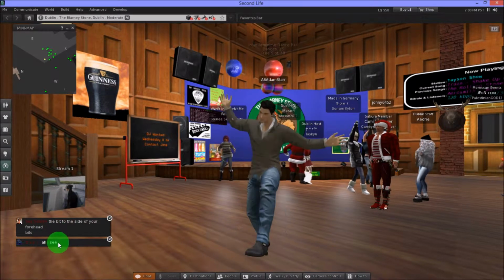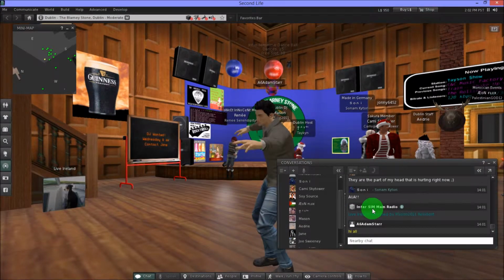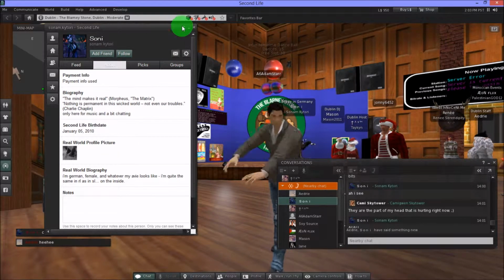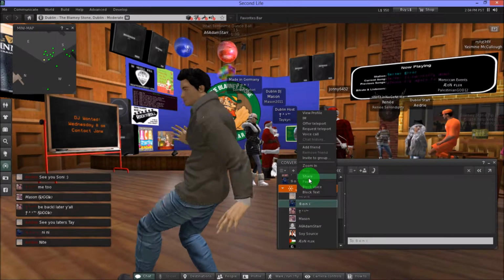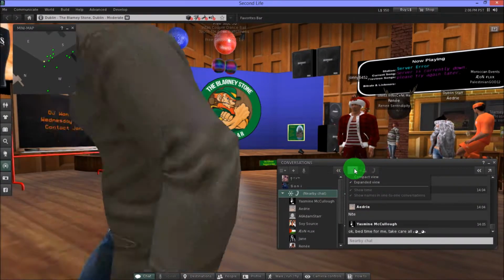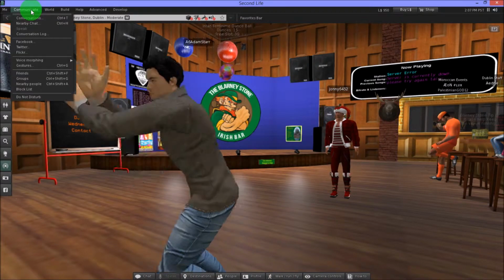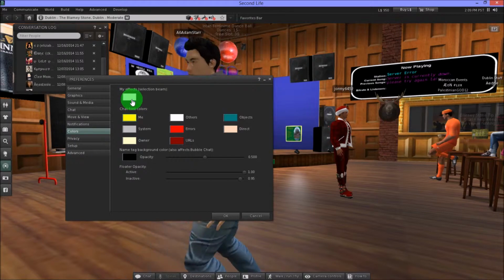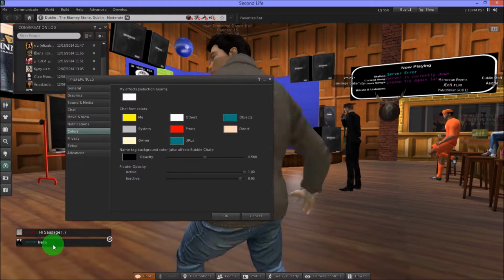Second Life Tutorial 4 let's get talking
Learning how to talk is very important in Second Life or any other program were you have or can make friends. I hope this is informative if not entertaining.